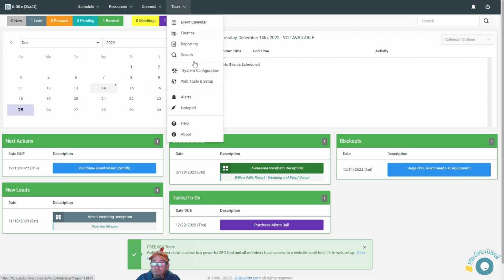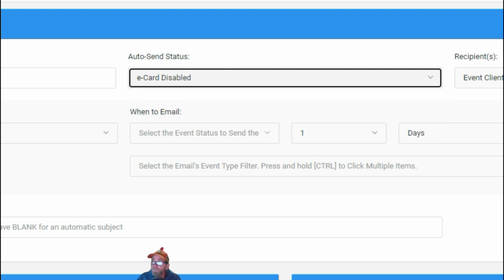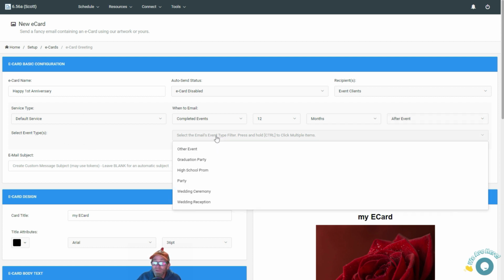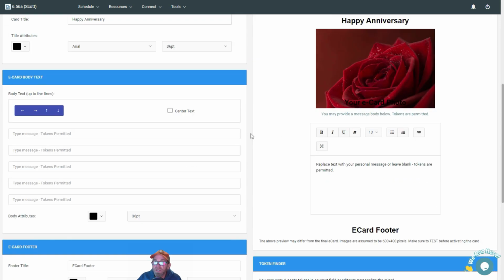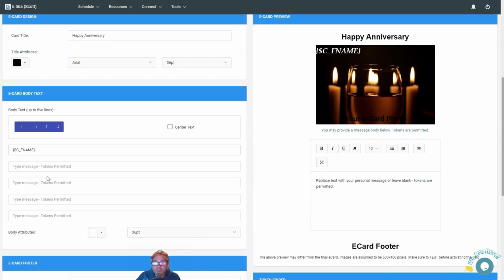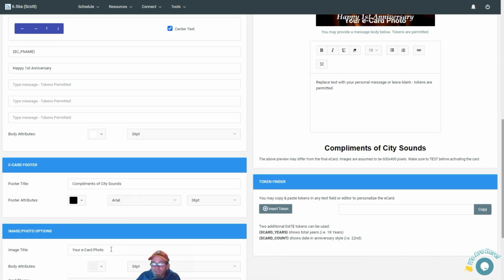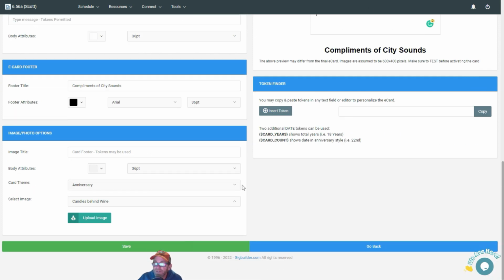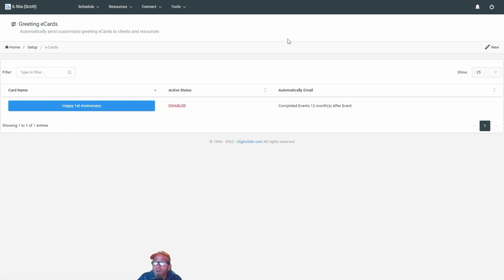Gigbuilder 215 - eCard Generator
Quickly generate e-card templates to manually or automatically send to event clients, employees, venues, and more.  Create cool anniversary cards as sales tools.